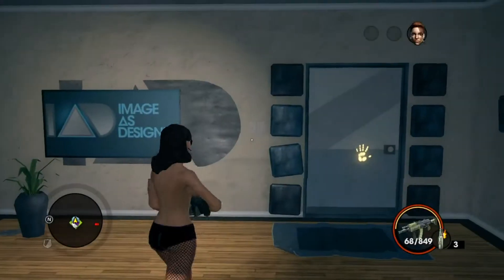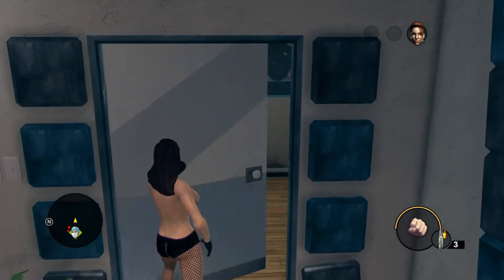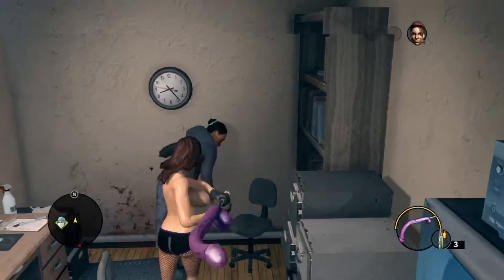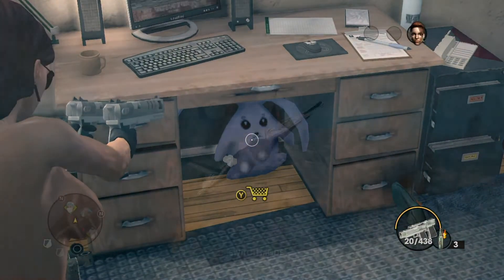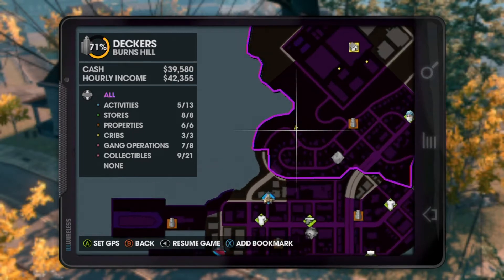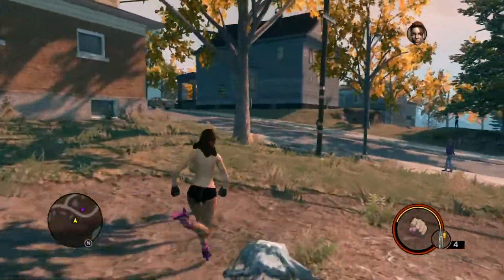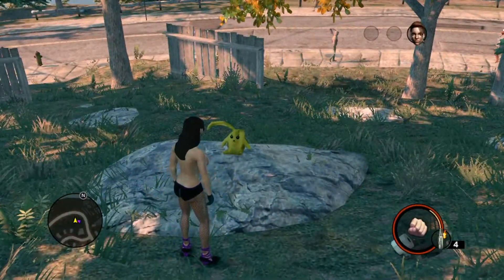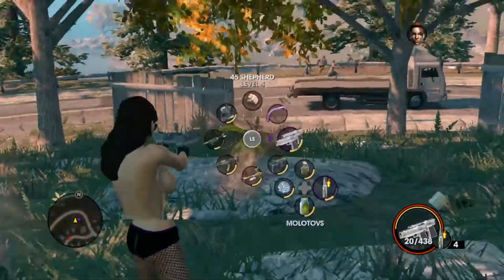Saints Row 3: Small Bunnies Easter Egg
The bunnies are back and they're smaller than ever!